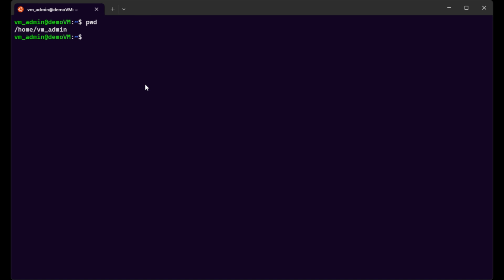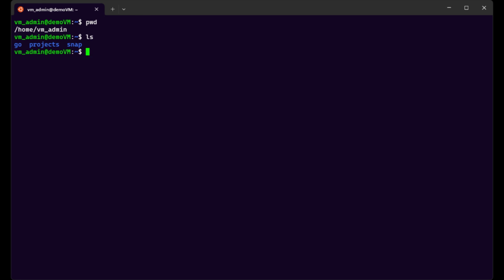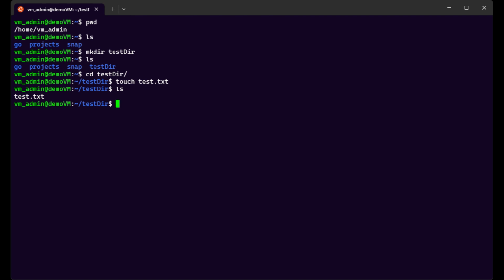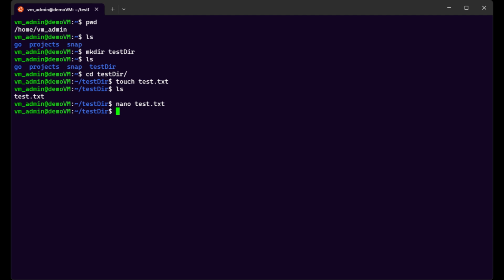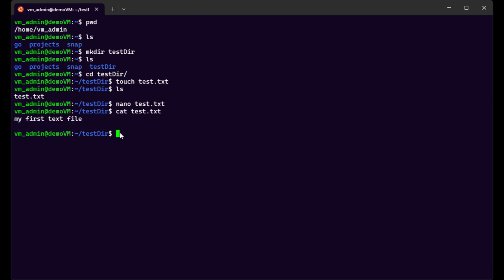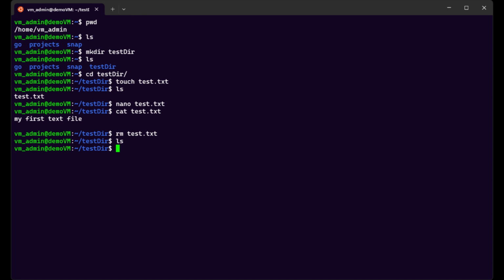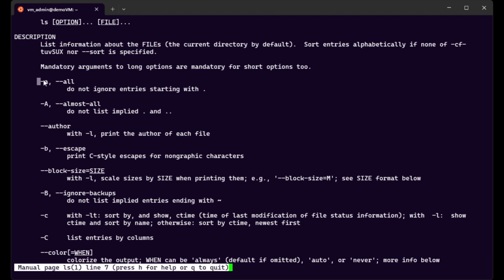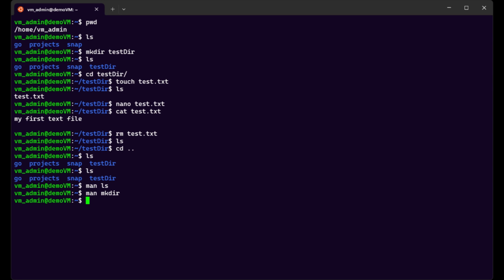Getting Started With Linux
First steps while working with linux